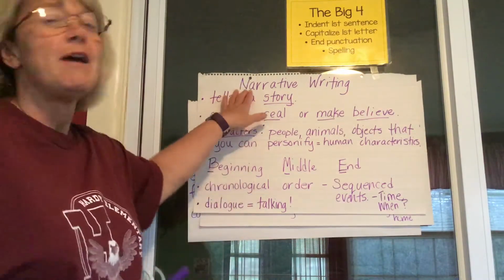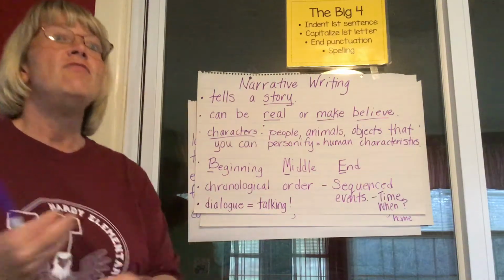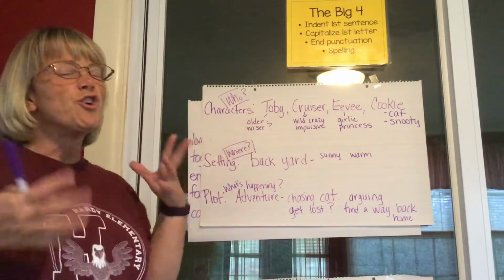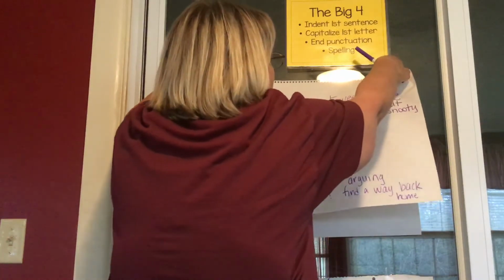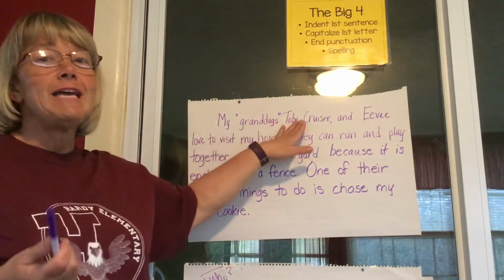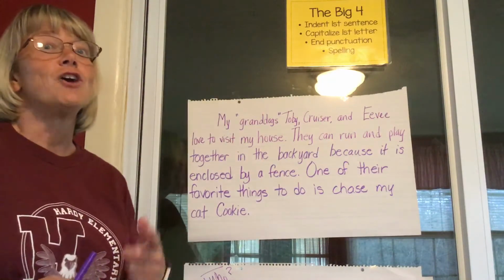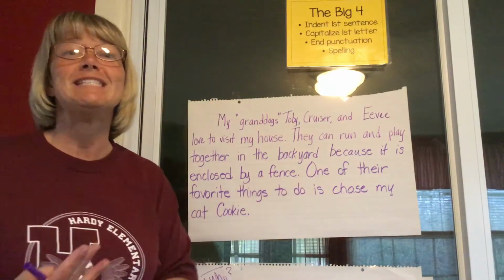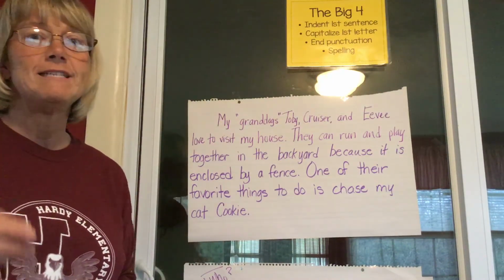Writing video 2 Introduction paragraph